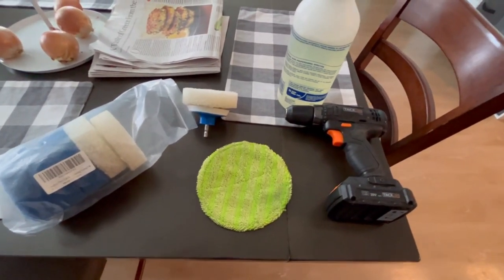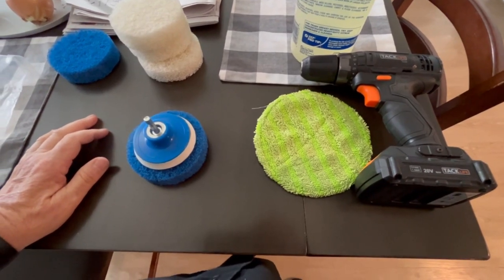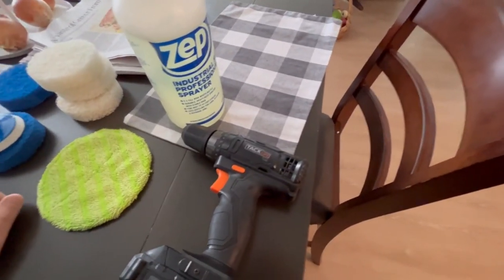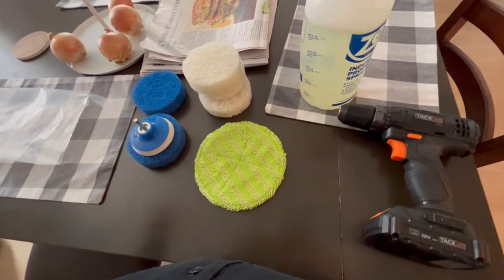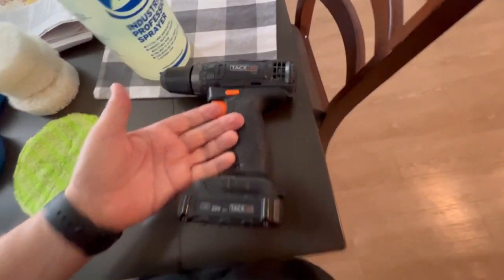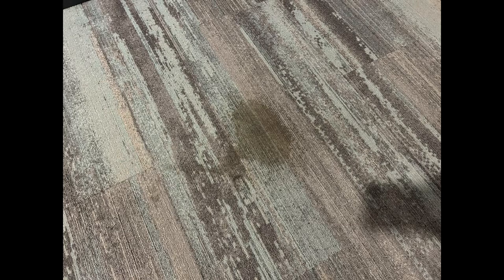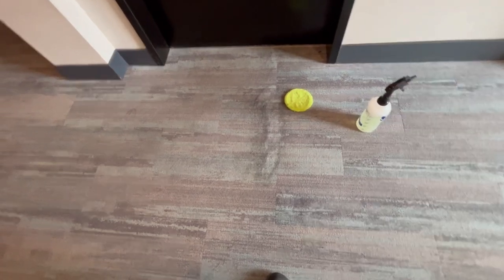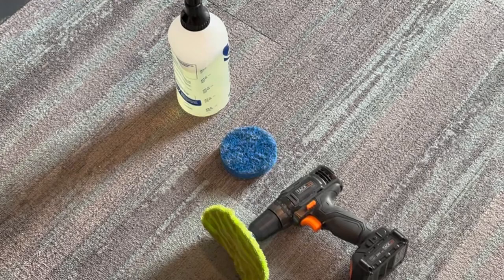I made $110 per hour- Here’s How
Use The Best Products & Equipment like Me !